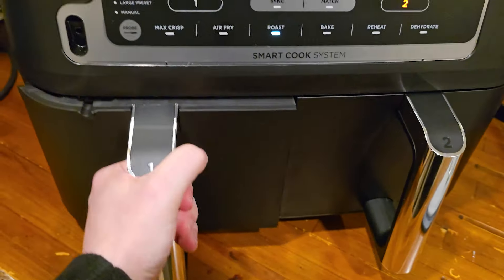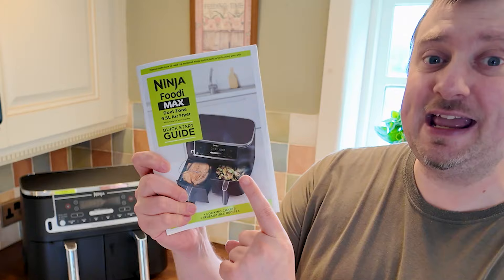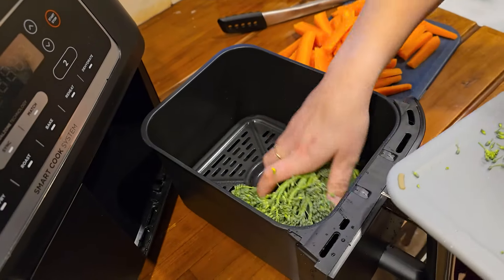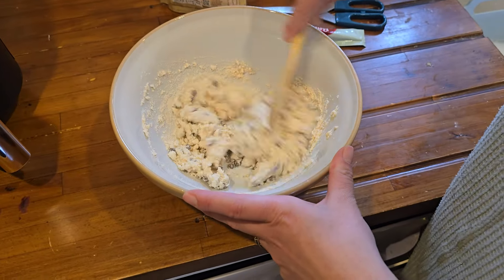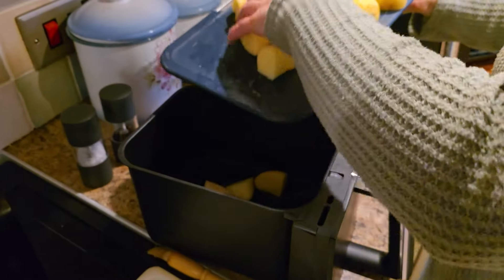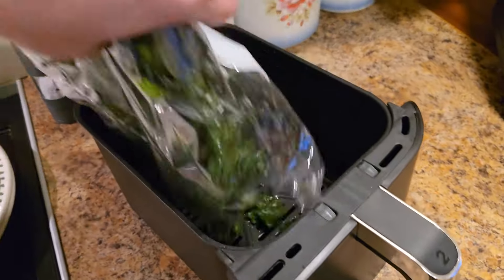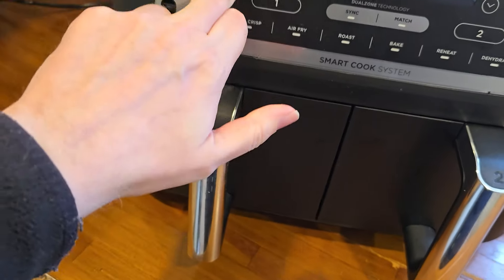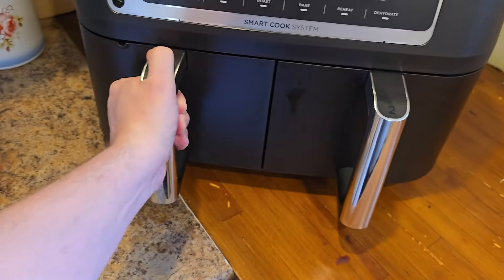The Best Air Fryer? Ninja Foodi MAX Dual Zone Review! AF451UK / DZ550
🔥 Check the Latest Price ➡️
(Commissions Earned)

 - Simon.